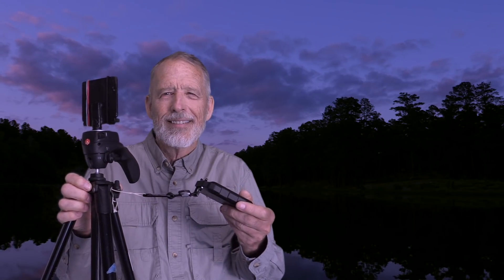Night Sky Photography with a Smartphone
You don’t need an expensive camera for night-sky photography.  With today’s smartphones, it is possible to capture excellent pictures and time-lapse videos of stars, planets, satellites, meteors and airplanes.   All you need is to download a night-sky photography app.   Many different apps are available for Androids and iPhones.    Last night I used my Apple 7+ and the “Stars Full" iPhone Camera app. The app was purchased from the Apple App Store. Follow simple instructions to take pictures and videos. It is necessary to put the phone on a tripod to keep the camera steady.  Since the phone will be running all night, you will need to attach an external battery charger. I used a Ravpower model PR-PB044 charger

GoPro HERO 4 Settings:
- Mode: NightLapse
- Shutter: 30 seconds
- Interval: Continuous
- Megepaxels: 12MP/Wide
- Spot Meter: Off
- Protune: On
- White Balance: 3000K
- Color: GoPro Color
- ISO Minimum: 100
- ISO Maximum: 800
- Sharpness: Medium
- EV Compensation: N/A
Indivudal GoPro HERO4 photos were converted 1) into timelapes with a free time-lapse app and 2) into star-trails videos with a Star Trails app

Videography by Ken Kramm, April 25, 2018, Boykin Springs, Angelina National Forest, TX, USA.